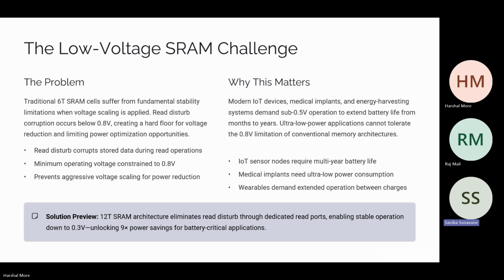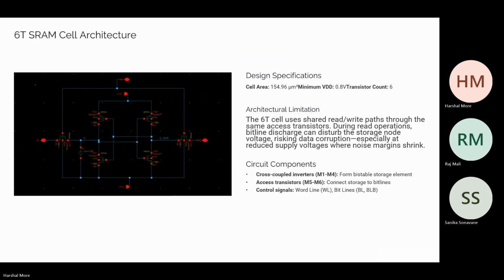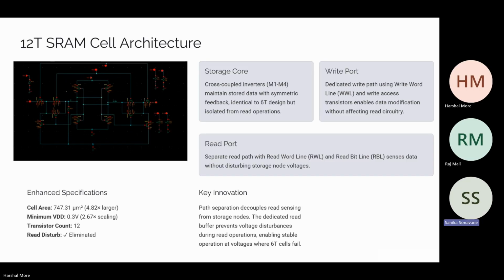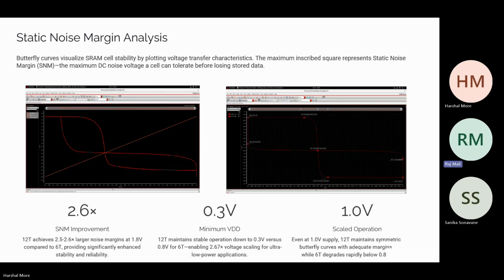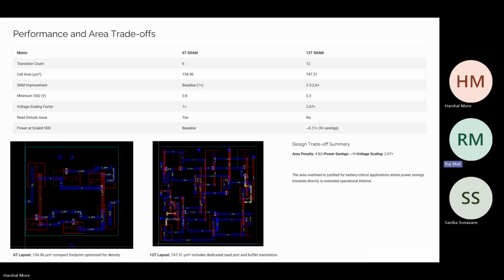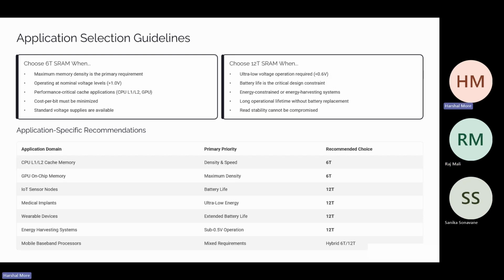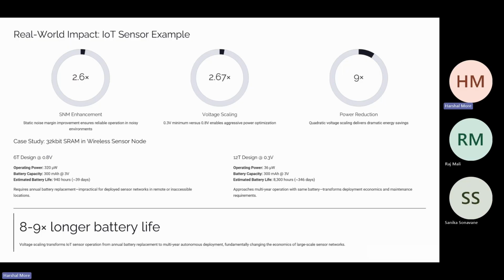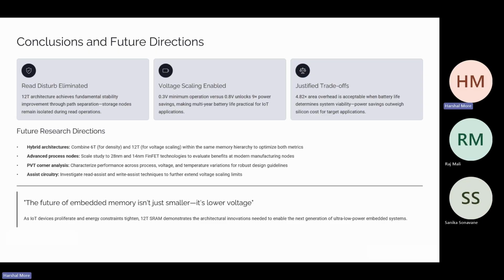sram 6t vs 12t